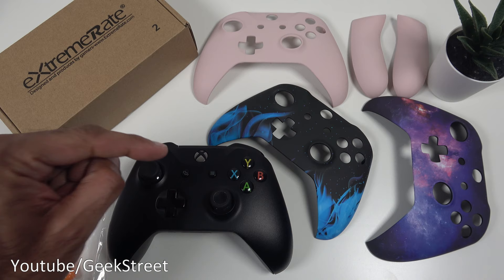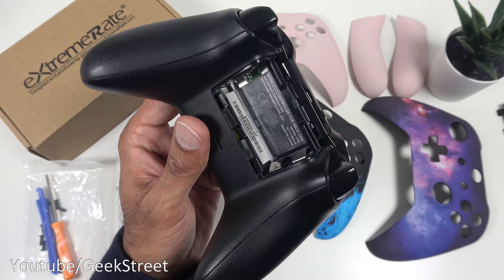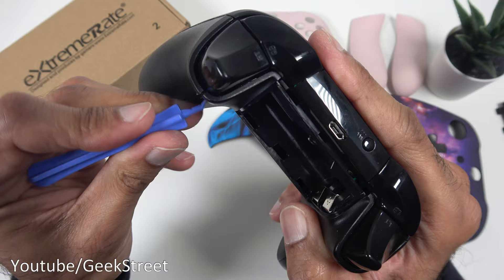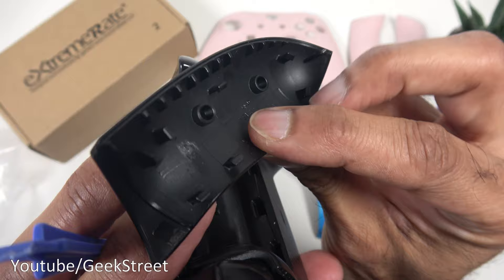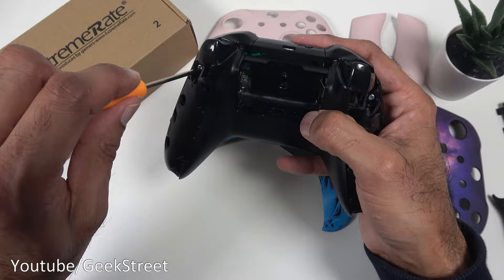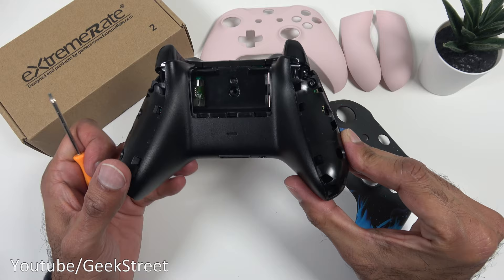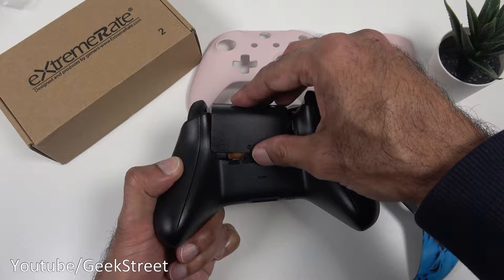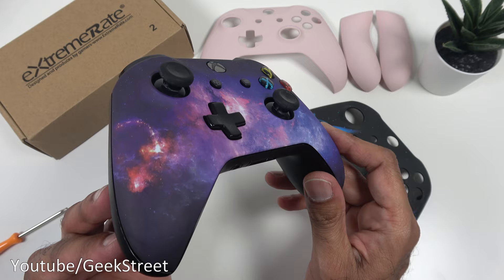How to Replace Xbox Controller Front Plate from eXtremeRate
How to Replace Xbox Front Plate from eXtremeRate
Add a bit of colour to your Xbox One controller from the eXtremeRate range of shells.  A brief step by step guide of how to remove the existing cover and adding the new plate onto the Xbox controller

Content TIMESTAMP
00:00 Preview
00:18 Unboxing
00:43 How to Connect the Shells
03:10 Final Summary